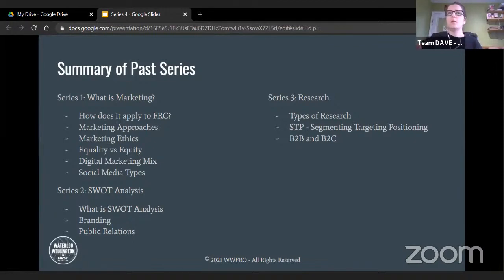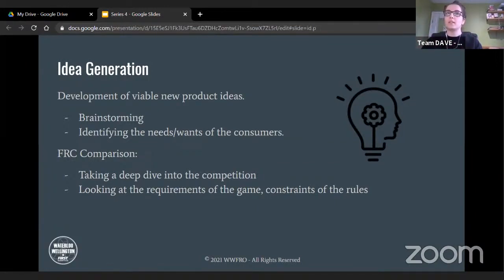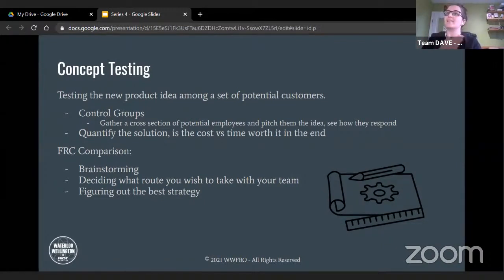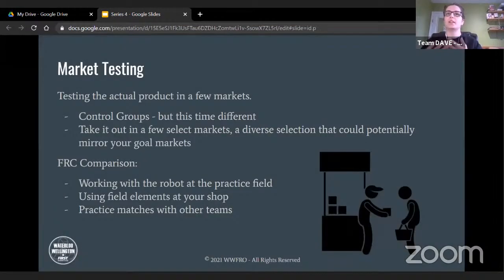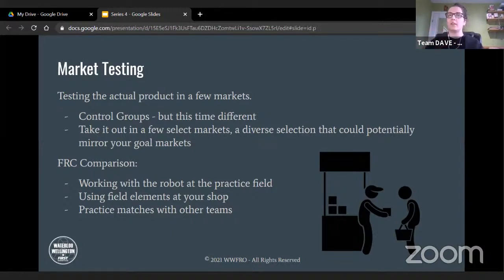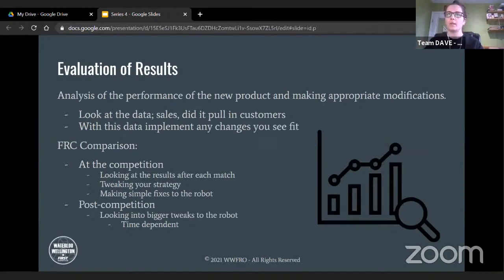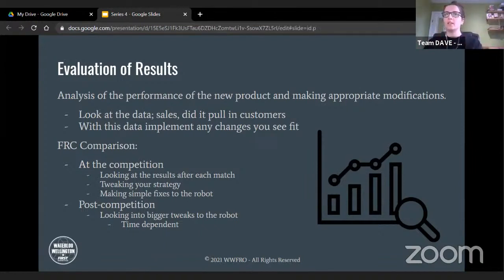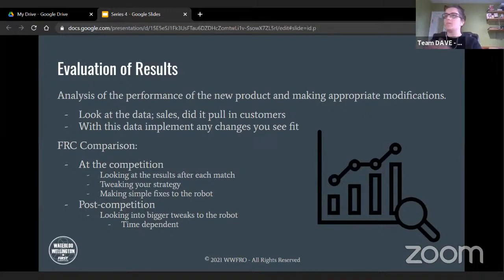WWFIRST - Marketing Workshop 04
Introduction to the Fundamentals of Marketing Concepts in FRC Series 4